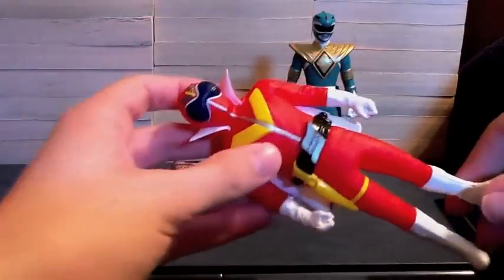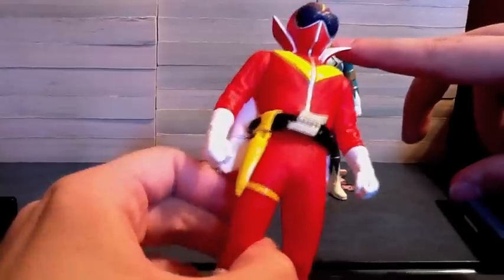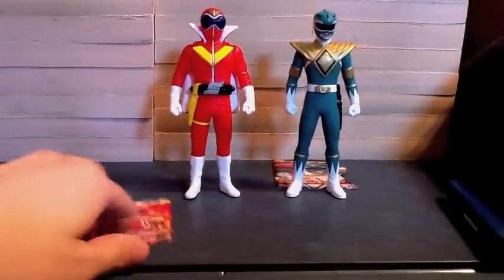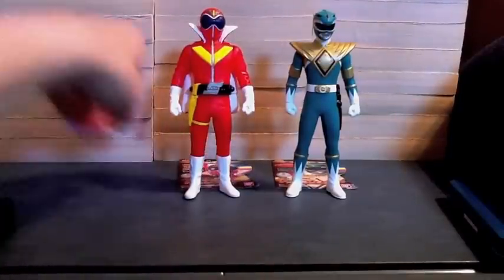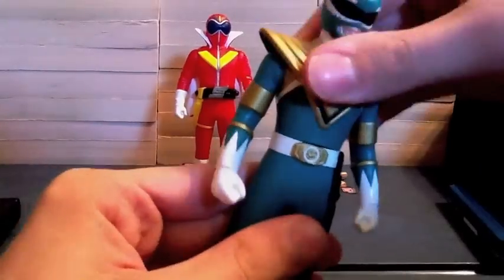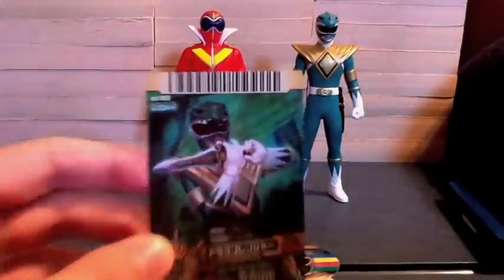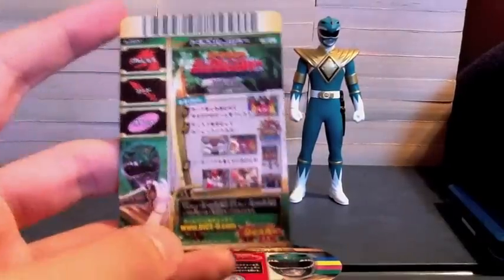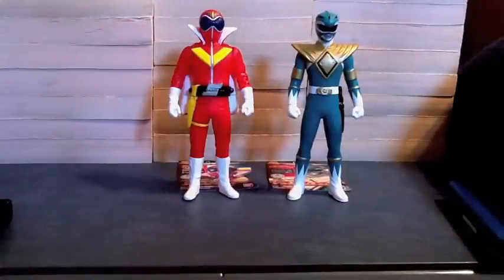Kaizoku Sentai Gokaiger Legend Hero Series 07-08 Review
This is my review for the Kaizoku Sentai Gokaiger Legend Hero Series 07-08 figures. These 2 are, in order, Akaranger and Dragonranger. Each figure comes with a pretty sweet Dice-O DX card, and of course, since the cards are DX, they're the real shit. The figures, like all Sentai heros, are accurately detailed and only have arm articulation and waist articulation. Well, Dragonranger can move his waist, but Akaranger can't due to his cape. These figures are really cool since it's the first time for a release of either of these guys, both of whom are essential to any collection.